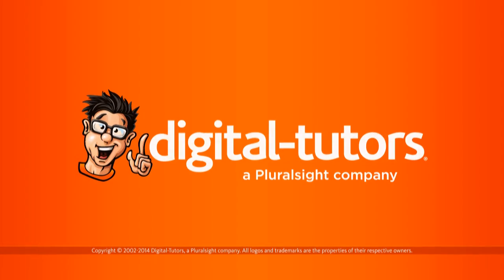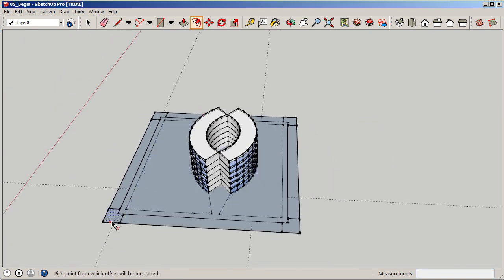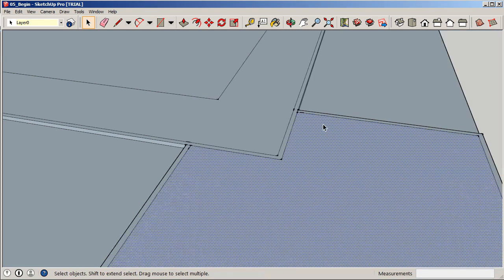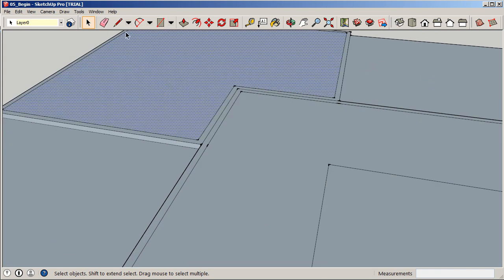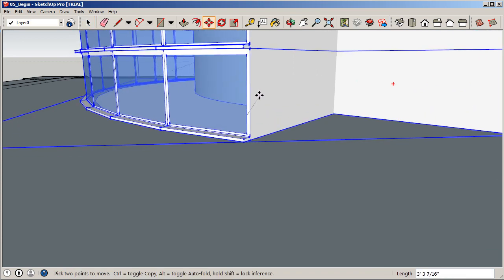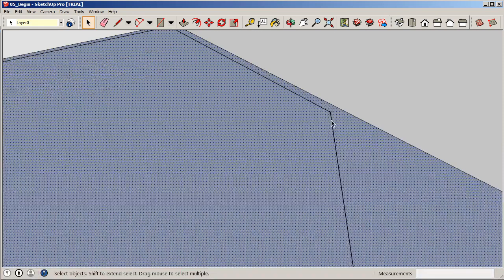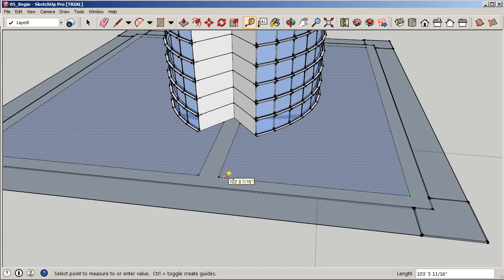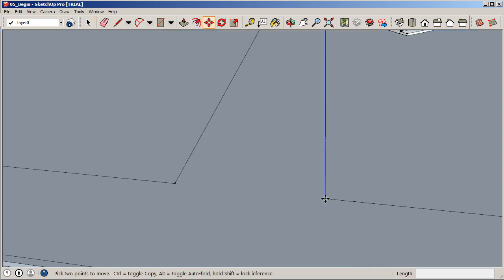5SKETCHUP FROM ZERO TO HERO